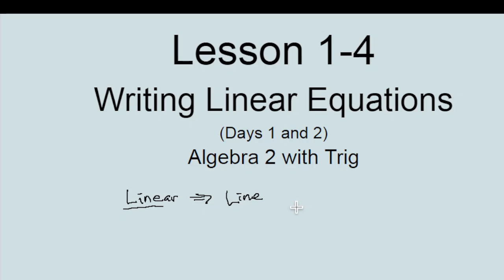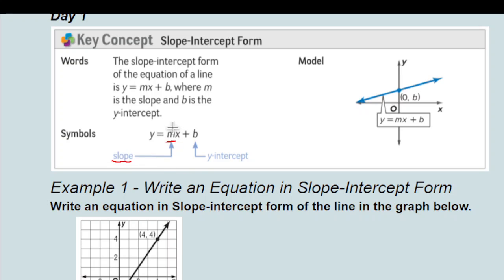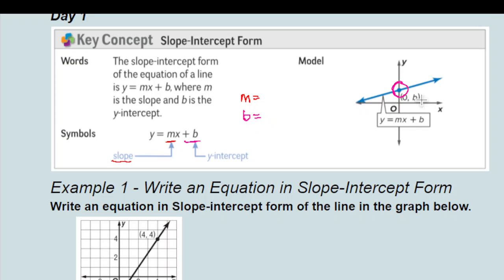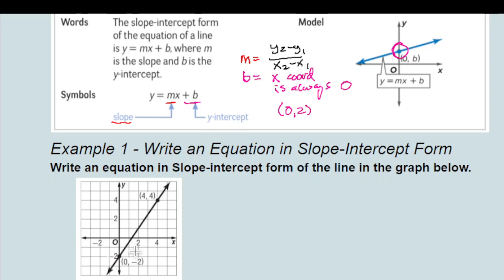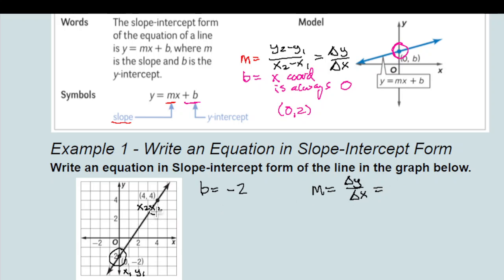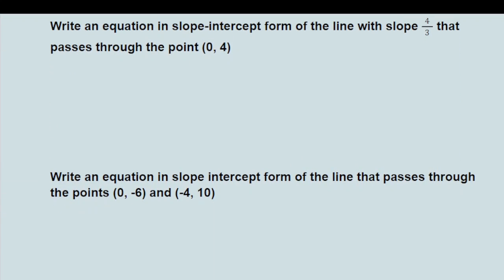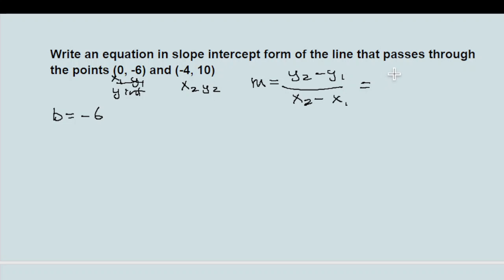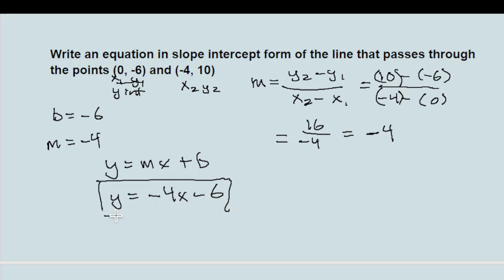Alg 2 Lesson 1.4 Day 1 Writing Equations in Slope Intercept Form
In this video I demonstrate how to write a linear equation when given two pieces of information, slope and y-intercept. We also discuss how to recognize a y-intercept when it is written purely as an ordered pair (x, y).